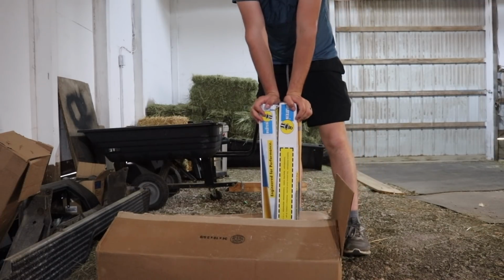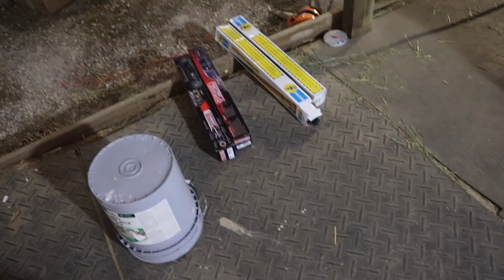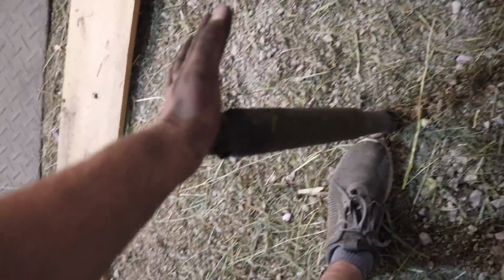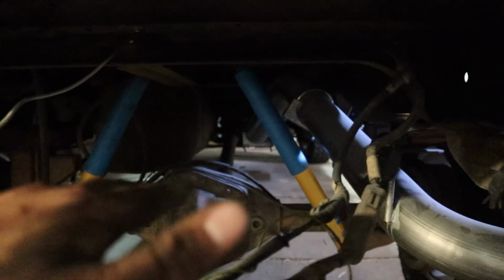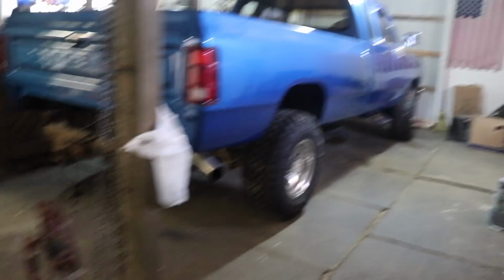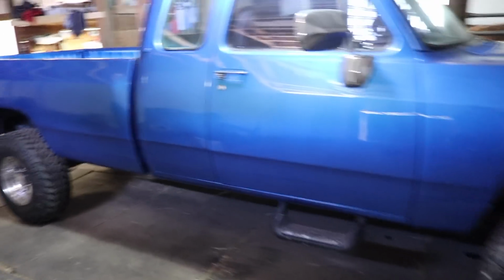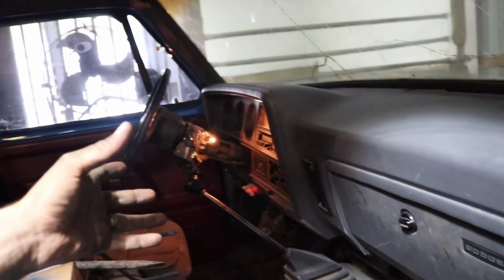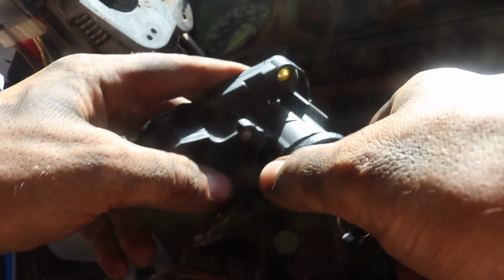This Upgrade was WAY OVERDUE!!!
Send stuff here:
U.S.A.

12 valve
24 valve
1st gen cummins
first gen
24v cummins
powerstroke
duramax